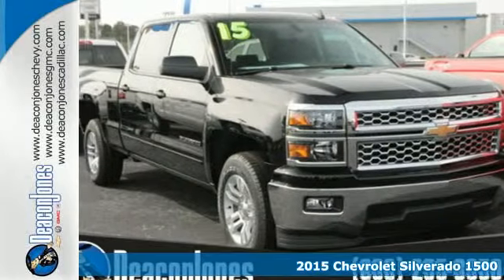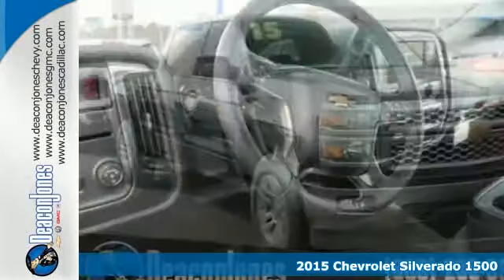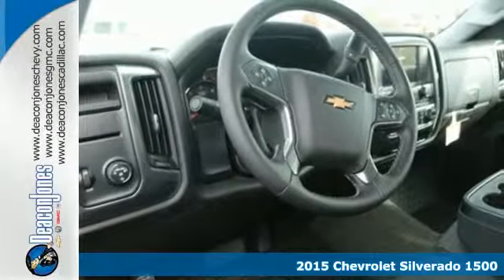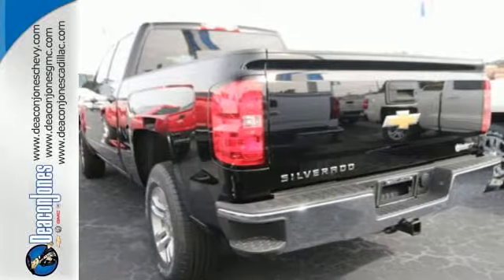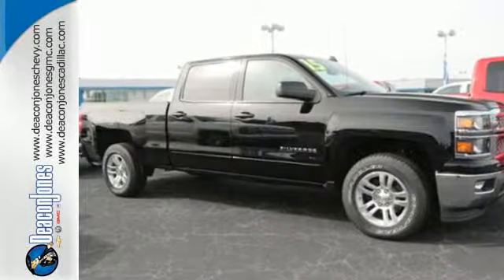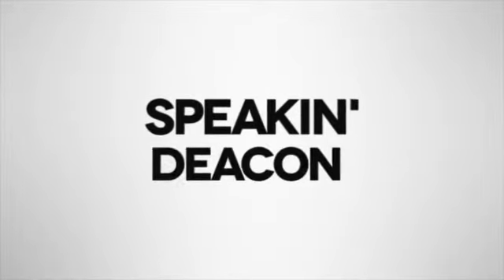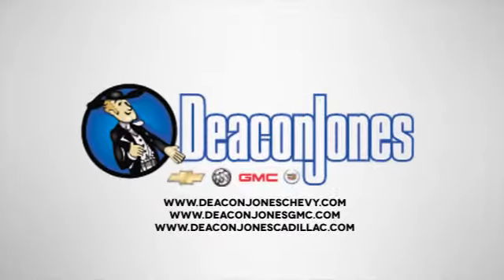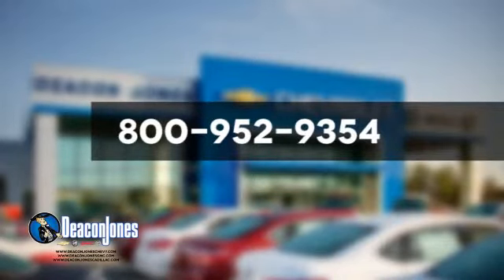2015 Chevrolet Silverado 1500 Smithfield NC Selma, NC #150292 - SOLD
Year: 2015
Make: Chevrolet
Model: Silverado 1500
Trim: 2WD Crew Cab 153.0 LT w/1LT
Engine: 4.3L V6 Cylinder Engine
Transmission: AUTOMATIC
Color: BLACK
Interior: JET BLACK
Stock #: 150292
VIN: 3GCPCREH7FG148174
LT trim, BLACK exterior and JET BLACK interior. EPA 24 MPG Hwy/18 MPG City! Overhead Airbag, Alloy Wheels, Satellite Radio, Onboard Communications System, CD Player, Trailer Hitch, SEATS, FRONT 40/20/40 SPLIT-BENCH, 3-... CLICK ME! KEY FEATURES INCLUDE: Satellite Radio, CD Player, Onboard Communications System, Aluminum Wheels. Privacy Glass, Keyless Entry, Steering Wheel Controls, Heated Mirrors, Electronic Stability Control. OPTION PACKAGES: ALL STAR EDITION includes (AG1) driver 10-way power seat adjuster with (AZ3) bench seat only, (CJ2) dual-zone climate control, (BTV) Remote Vehicle Starter system, (IO5) MyLink 8 Diagonal Color Touch Screen audio system, (UVC) Rear Vision Camera, (C49) rear-window defogger and (KI4) 110-volt power outlet (Includes (Z82) Trailering Package, (G80) locking differential and (T3U) fog lamps. (N37) manual tilt and telescopic steering column included with (L83) 5.3L EcoTec3 V8 engine.), DIFFERENTIAL, HEAVY-DUTY LOCKING REAR, TRAILERING PACKAGE includes trailer hitch, 7-pin and 4-pin connectors, REMOTE VEHICLE STARTER SYSTEM Includes (UTJ) Theft-deterrent system.), SEAT ADJUSTER, DRIVER 10-WAY POWER, REAR VISION CAMERA WITH DYNAMIC GUIDE LINES, 1LT PREFERRED EQUIPMENT GROUP includes standard equipment, SEATS, FRONT 40/20/40 SPLIT-BENCH, 3-PASSENGER, AVAILABLE IN CLOTH OR LEATHER includes driver and front passenger recline with outboard head restraints and center fold-down armrest with storage. Also includes manually adjustable driver lumbar, lockable storage compartment in seat cushion, and storage pockets. (STD), ENGINE, 4.3L FLEXFUEL ECOTEC3 V6 WITH ACTIVE FUEL MANAGEMENT EXPERTS ARE SAYING: Approx. Original Base Sticker Price: $41, 000*. Pricing analysis performed on 3/3/2015. Horsepower calculations based on trim engine configuration. Fuel economy calculations based on original manufacturer data for trim engine configuration. Please confirm the accuracy of the included equipment by calling us prior to purchase.

Address:
1115 North Bright Leaf Blvd